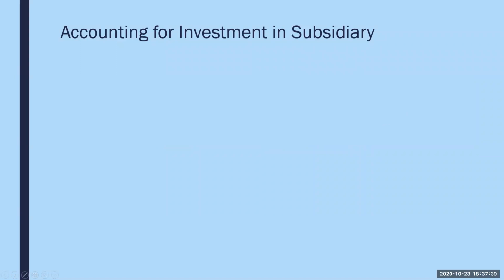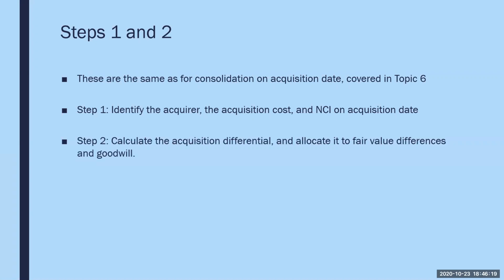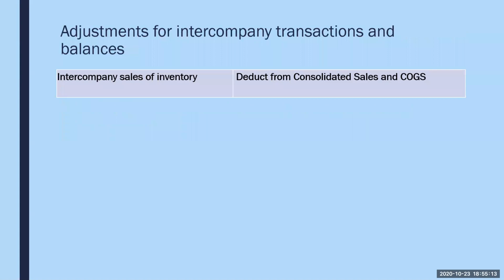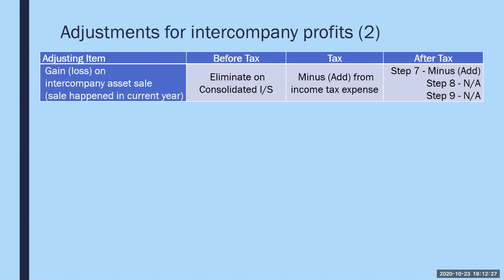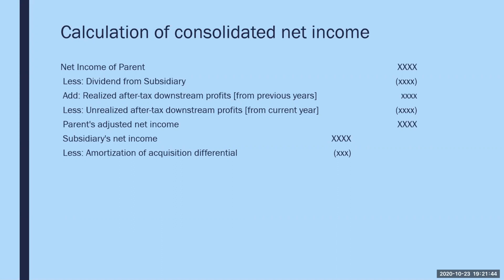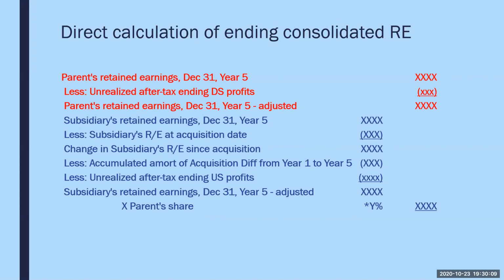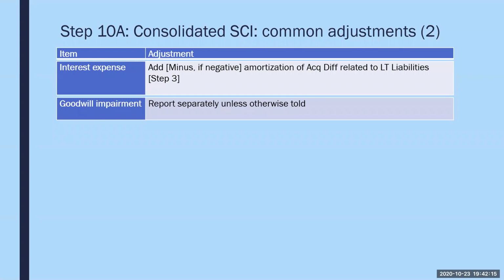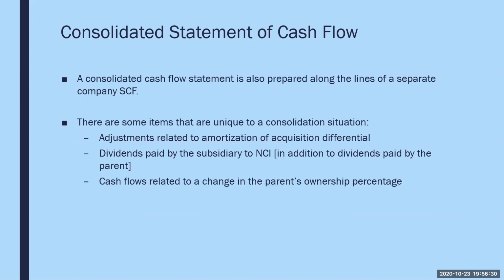Topic 7 Consolidation after Acquisition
0:00:00 Introduction
0:00:14 Accounting for an investment in a subsidiary
0:02:23 Consolidated financial statements
0:03:09 A typical consolidation problem
0:05:26 Steps in consolidation process
0:08:08 Steps 1 and 2
0:09:15 Step 3 Acquisition differential amortization
0:12:48 Amortization of fair value differences
0:15:04 Step 4 Intercompany revenues/expenses
0:16:45 Step 5 Intercompany receivables/payables
0:17:45 Adjustments for intercompany transactions and balances
0:18:53 Step 6 Intercompany profits
0:20:09 Adjustments for intercompany profits
0:31:54 Step 7 Consolidated net income
0:37:58 Step 8 Consolidated retained earnings
0:44:53 Step 9 NCI for consolidated SFP
0:48:39 Step 10A Consolidated SCI
0:49:23 Consolidated SCI common adjustments
0:54:37 Step 10B Consolidated SFP
0:55:11 Consolidated SFP common adjustments
0:57:36 Consolidated PP&E Accumulated depreciation
0:59:52 Consolidated SCE
1:00:54 Consolidated SCF